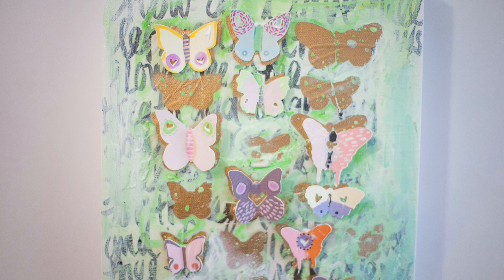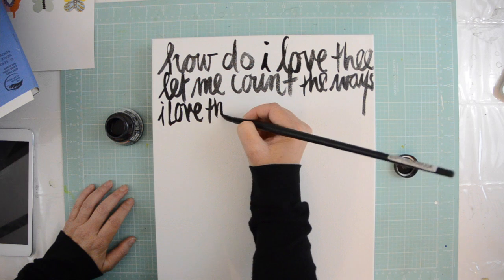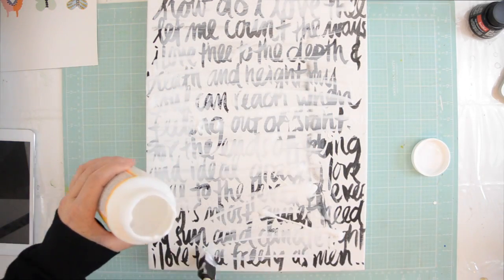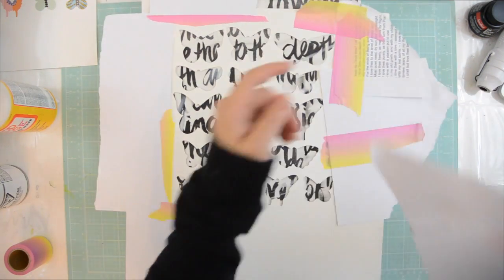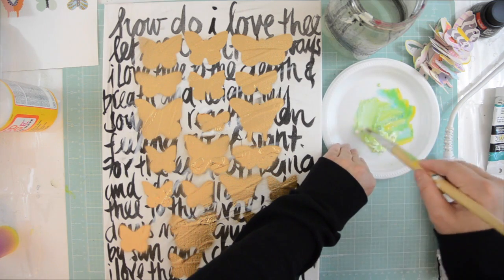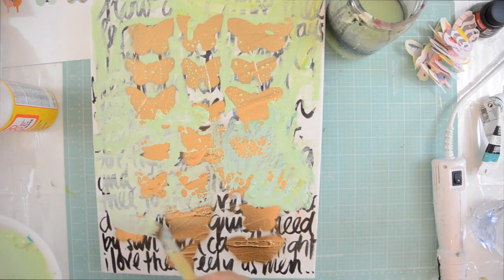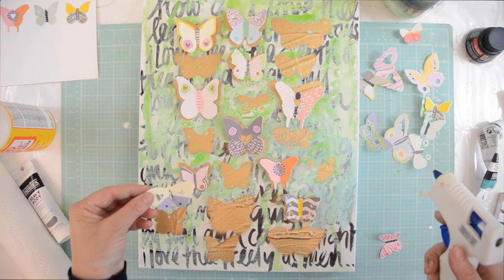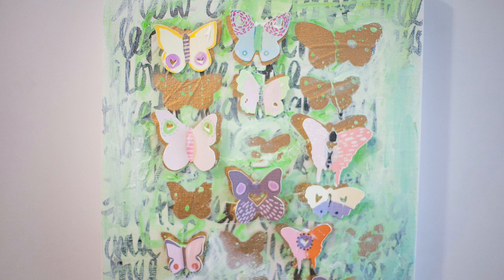Butterfly Painting Tutorial by Wilna Furstenberg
In this video tutorial I will show you how to make a simple painting using the butterfly printables and cut files from last week's video.
Wilna